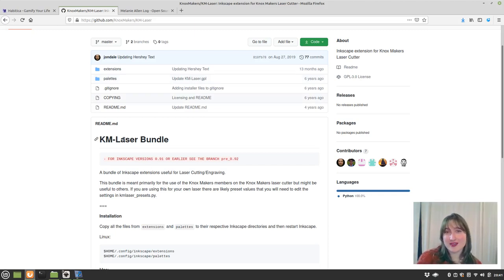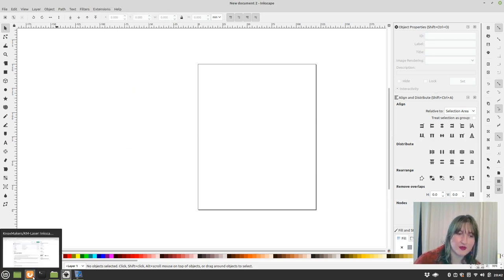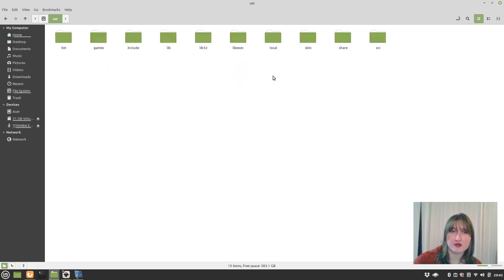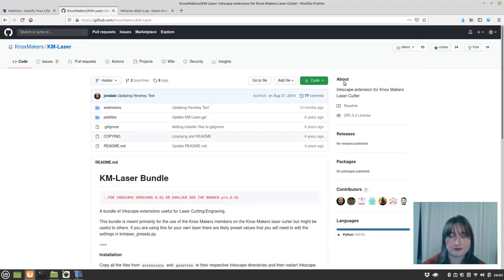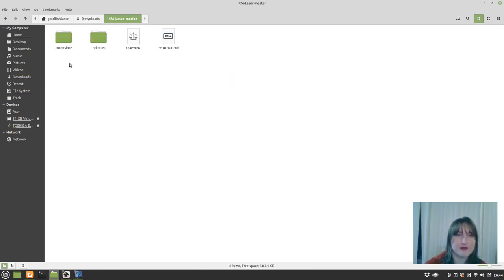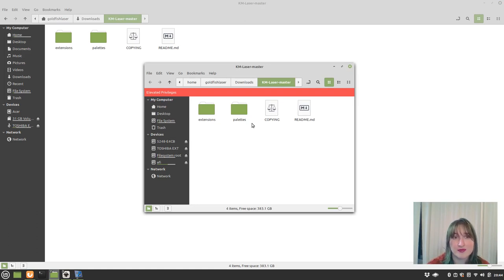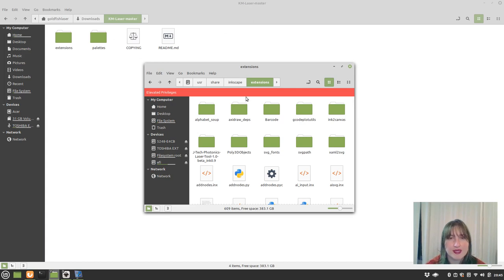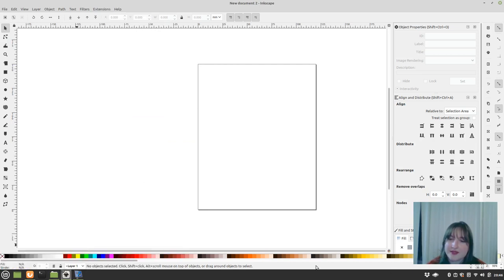Install an Inkscape extension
How to install an extension for Inkscape in Linux Ubuntu or Mint

1. Download the extension as a zip file and extract the files to a folder
2. Open /usr/share/inkscape/extensions as root and copy the files into this folder (use the terminal if desired)
3. Restart Inkscape